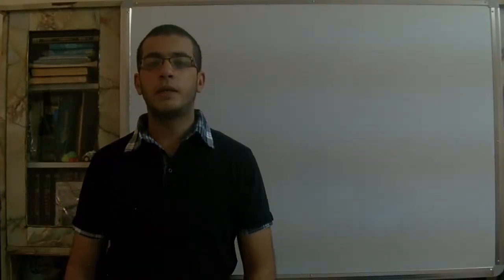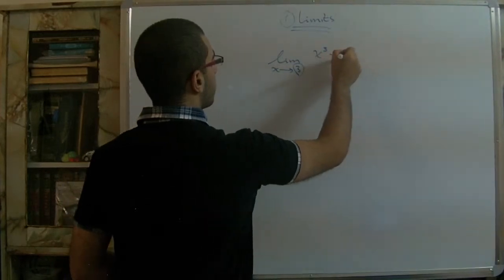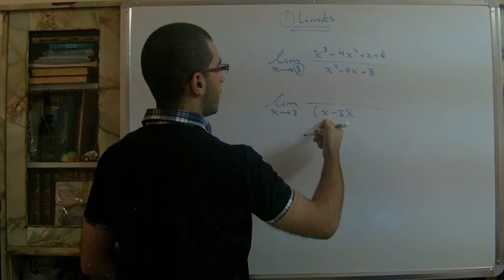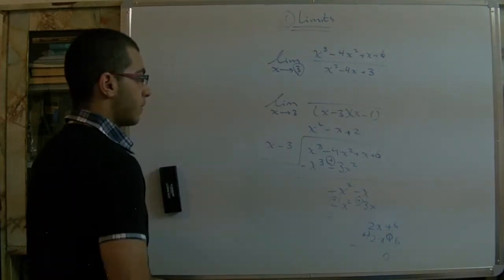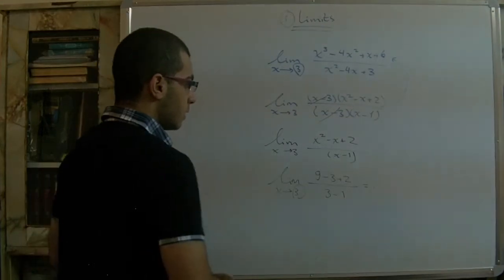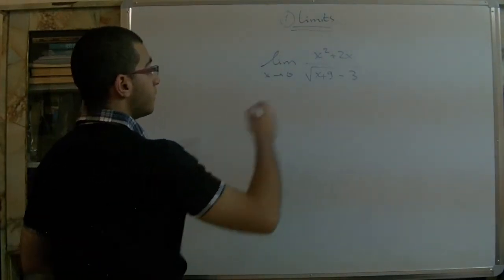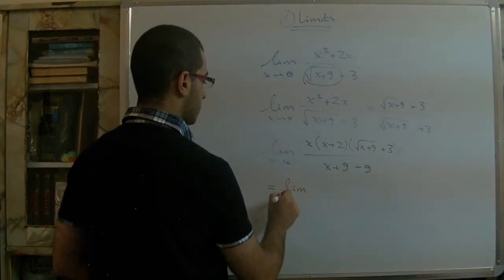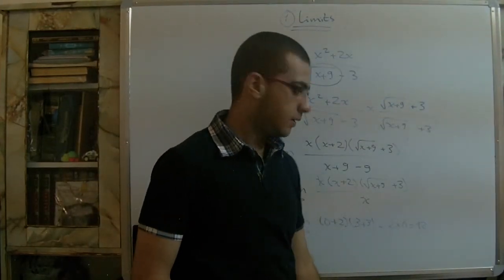Calculus - lesson 1 - The limit of a function at a point part 2 - Abdallah Reda el Sayed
Youtube.com/RedaMD
Facebook.com/RedaMDarabic
Instagram.com/reda.md.ar

Facebook.com/RedaMDenglish
Instagram.com/reda.md.en